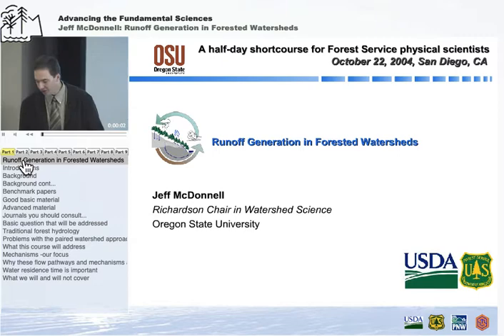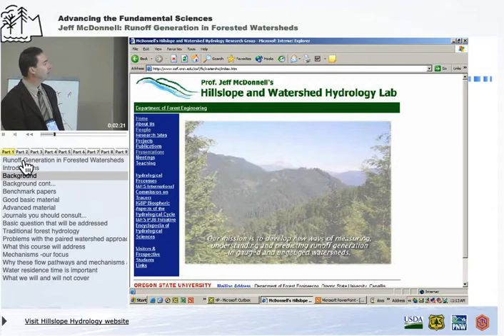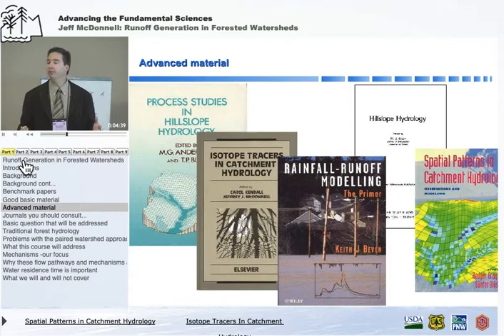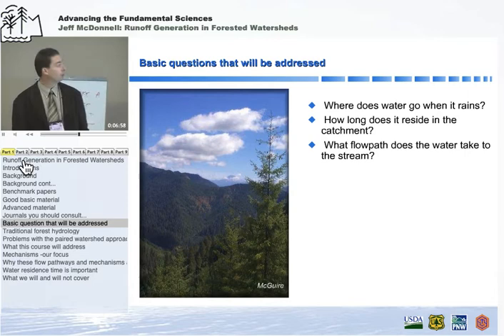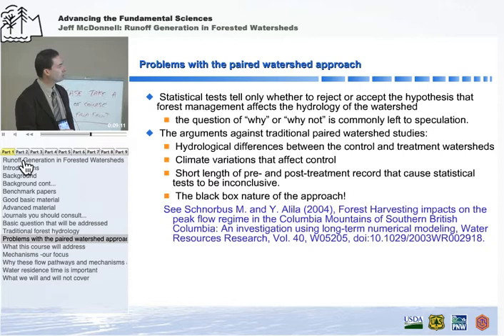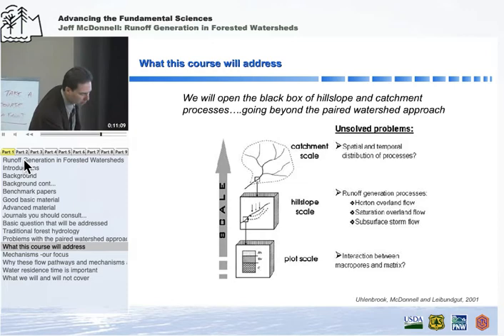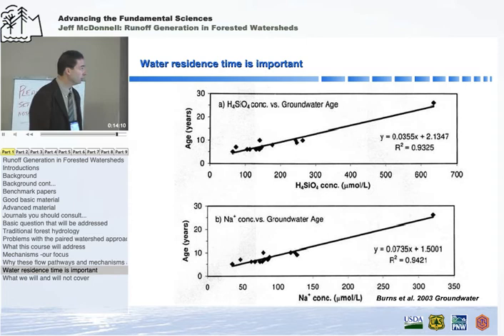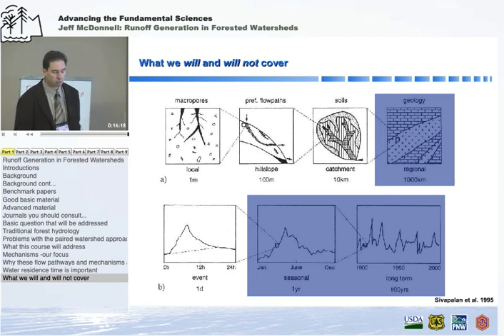Runoff Generation Unit 1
McDonnel One